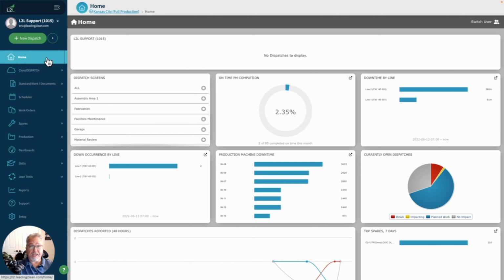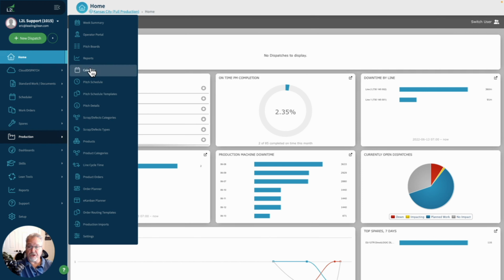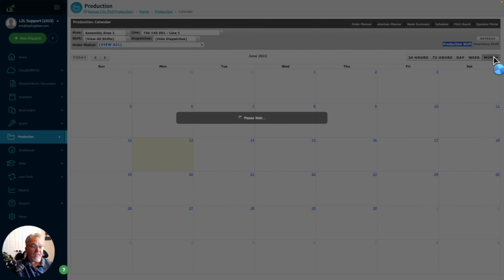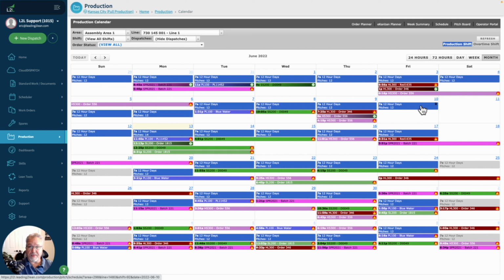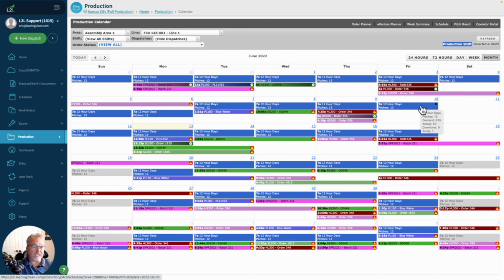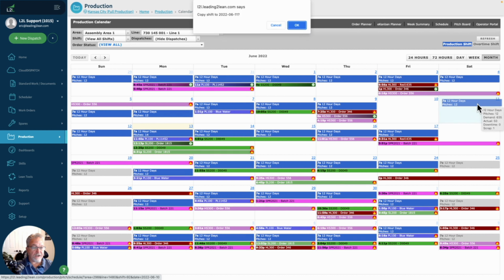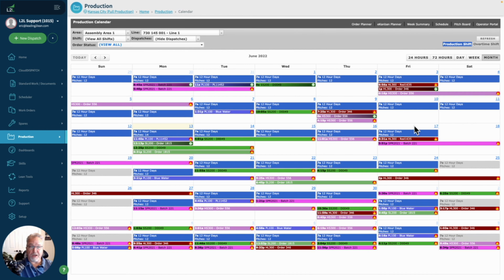L2L Tips and Tricks - Drag And Drop Production Scheduling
With the constant changing of production schedules due to supply chain disruptions, customer order and fluctuating capacity, production planners need new tools to keep up with a constantly changing production schedule. Production planning is a critical feature in all MES and ERP systems. L2L makes production planning simple with easy drag and drop calendar scheduling.

About L2L
Founded in 2010, L2L provides the connected workforce platform that helps global manufacturers efficiently meet demand by driving continuous improvement across production and plant management. A different kind of solution for the real-world needs of discrete manufacturers, L2L brings real-time visibility across people, processes, materials and machines to reduce disruptions, increase reliability and improve profits. Cloud-based and deployed within 60 days, L2L creates unmatched speed to value for almost 200,000 users in 25 countries across the world.